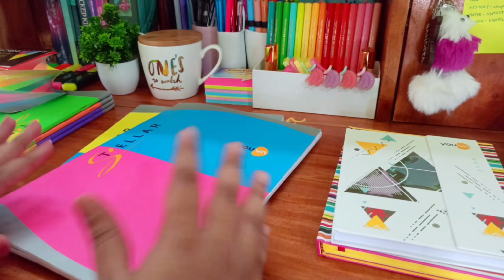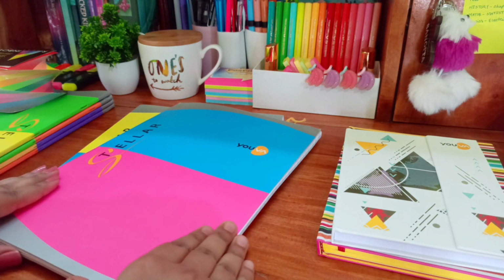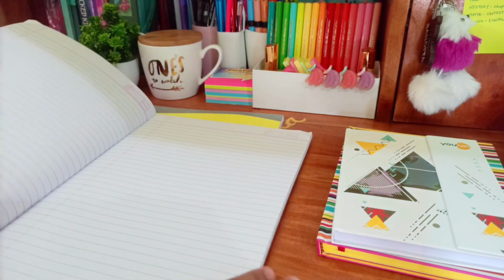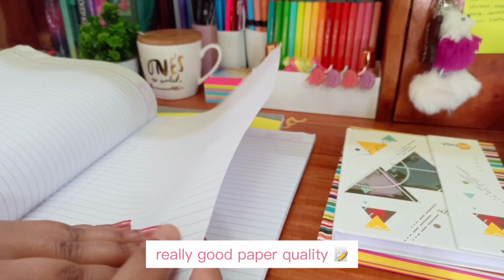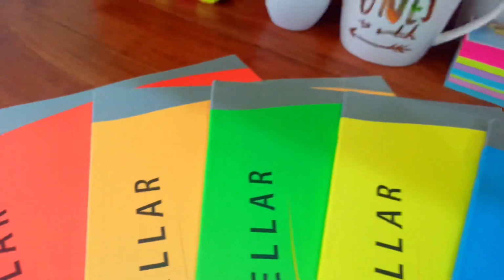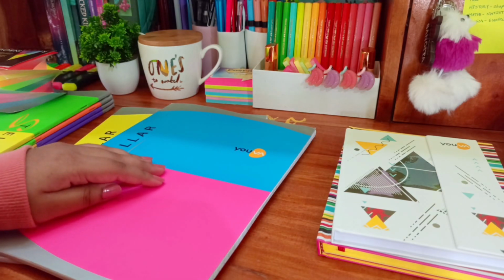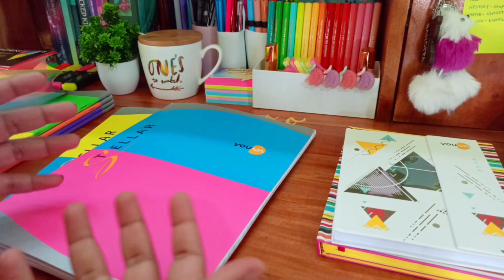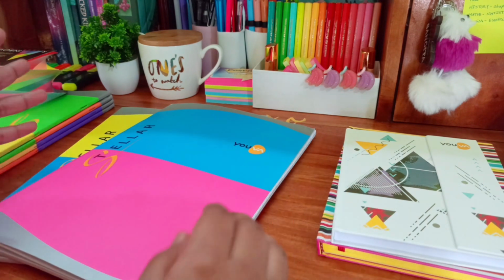Study vlog📚Preparing for term 2 examination🌸✨ 10th grader study vlog || Sanghita Roy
You can buy the notebooks from - Amazon

I just loved using these Youva Stellar notebooks. This is not an ordinary notebook. You can definitely try this out and share your experience with me. I will recommend this 'cool' upgrade to all of you. Go to their Instagram page and follow, they have a huge contest coming up.

Hope everyone enjoyed the video😊. Let's prepare for term 2 and give our best effort 🙃. Let's make our study community stronger . Share and inspire your friends . love you guys ❤️🌼💕
And yes don't forget to join us at 💟 instagram for daily updates
Thanks for visiting the description .
You are always welcome 😊 here .Let me know in comments if you need any help from my side. See u guys 🌼❣️.
Xoxo
Your Sanghita ❤️
Thanks for your  love and sweet comments 🌸

🌸💕Some Frequently asked questions about me..
 🔴My hobbies ?
- reading story books , Drawing , poetry writing , story writing and many more .
🔴Which batch I am in/ my session ?
- I am in 10 th right now and my session is 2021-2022.
🔴How much I study everyday ?
- there is no  fixed hour of studying  for me but minimum 3-4 hrs self-study everyday.
- Filmora X
🔴 Favourite  sports ?
- Badminton 🏸.

Music credit ❤️
Song: DayFox - LoFi Christmas